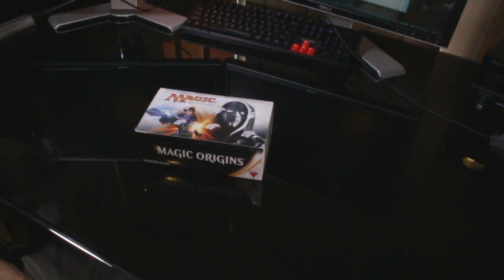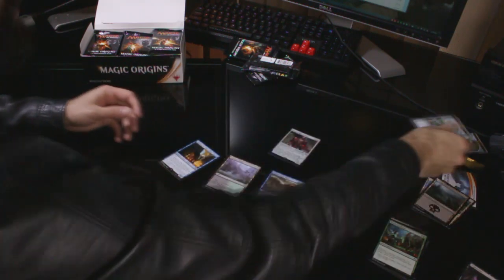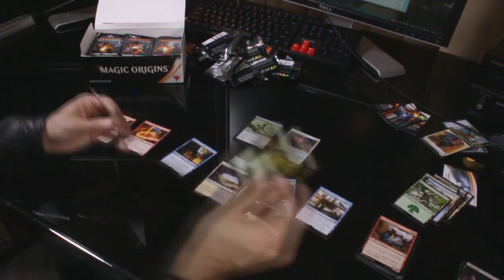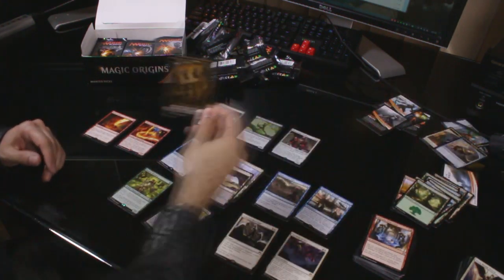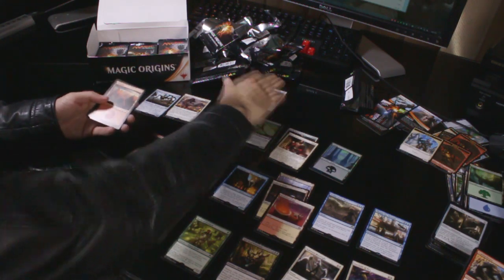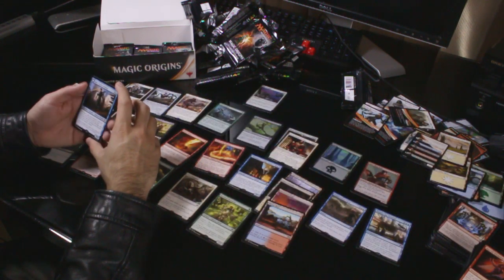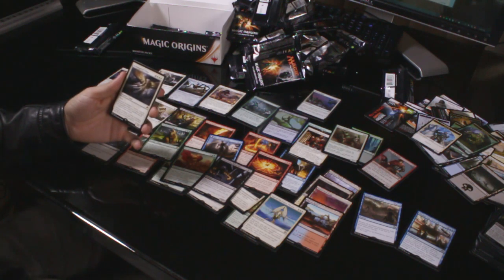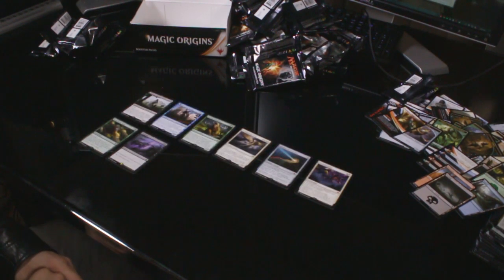MTG: Origins unboxing - Great box!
Unboxing a new Magic: The Gathering, Origins booster box